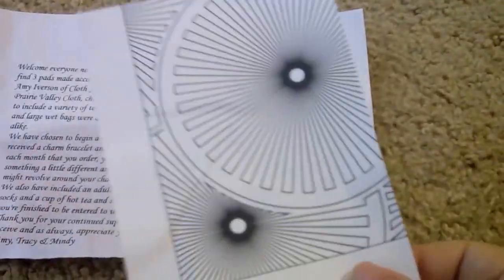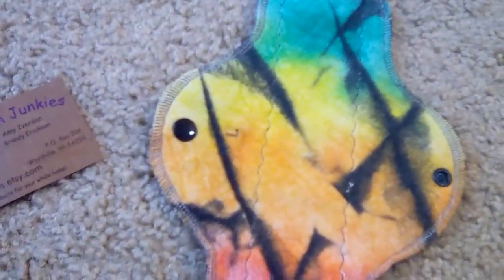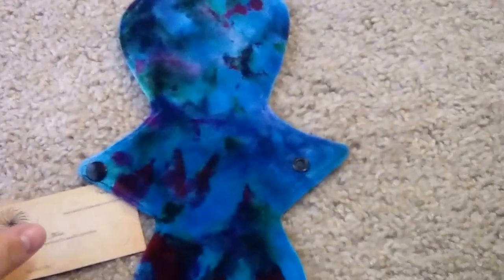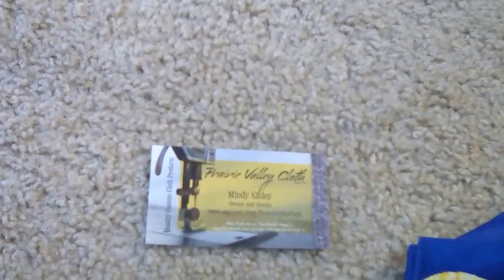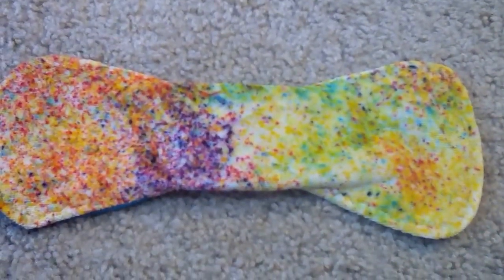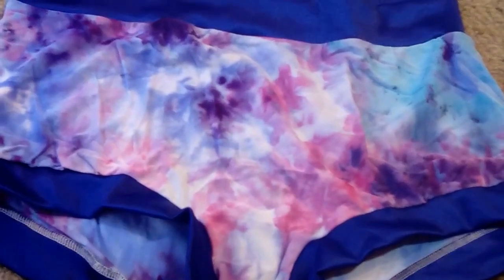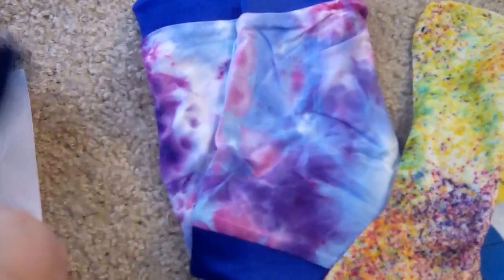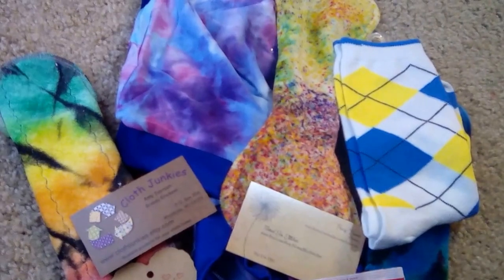Spreading Reusable Love cloth pad subscription order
I ordered the 10"-12" liner package and added on the scrundies option from Spreading Reusable Love. I ordered the October 2016 package.